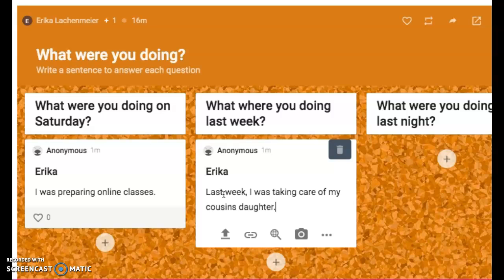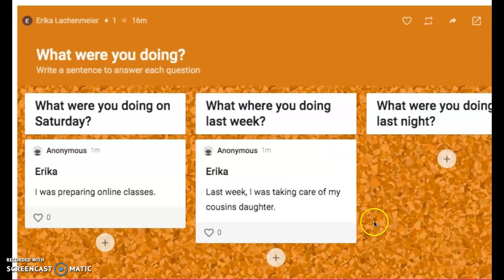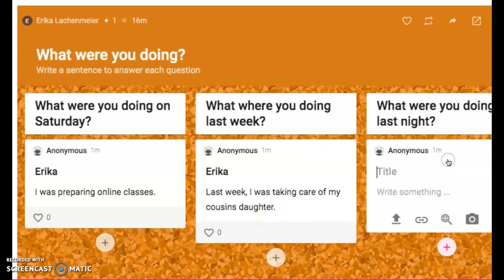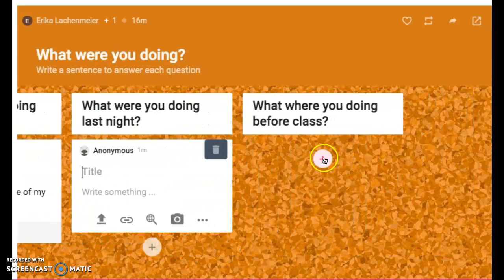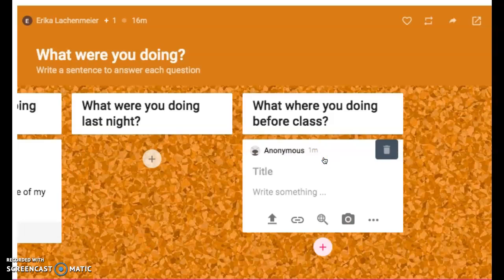Intro to Post It Board generic